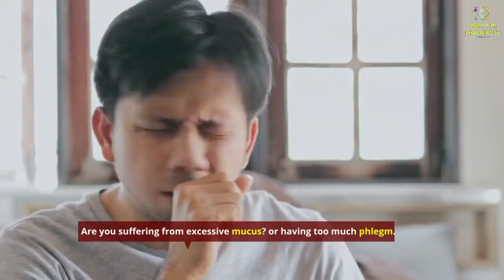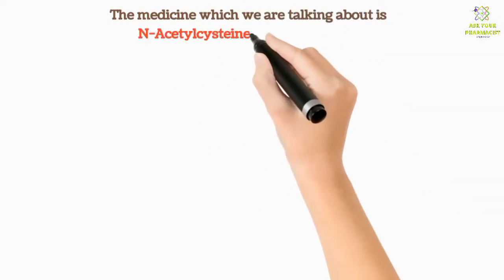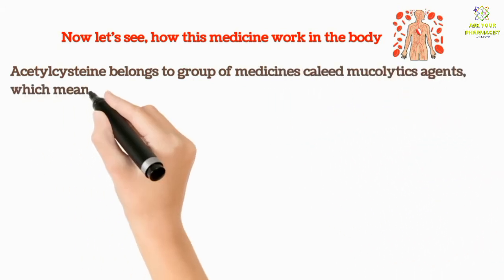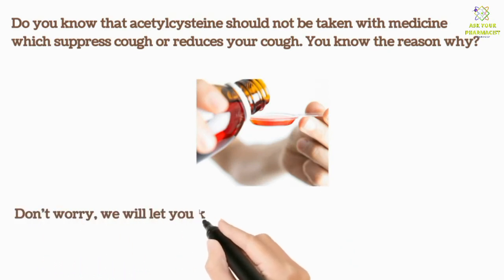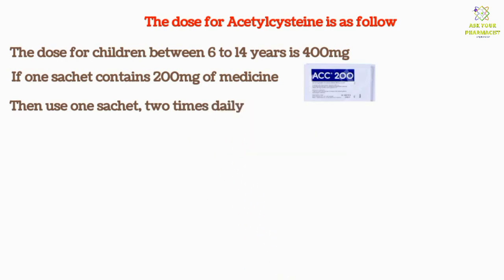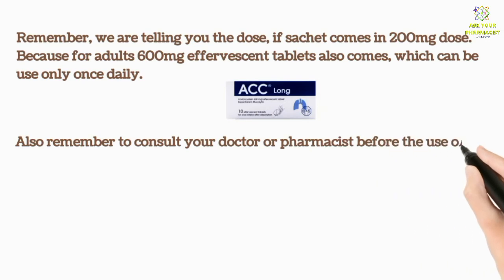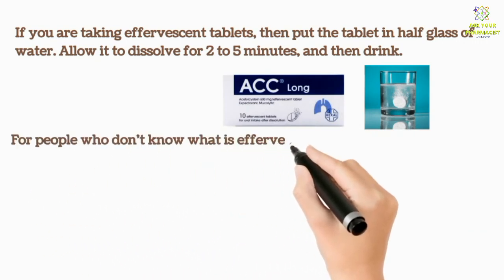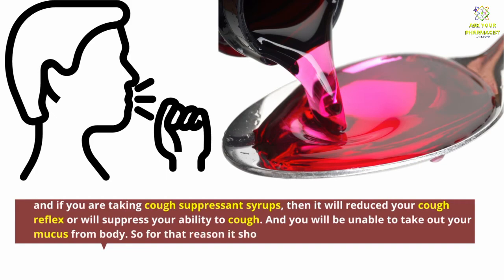Mucolator sachet | ACC Long tablet | fluimucil, Mucomist | N-acetylcysteine | How to Use | Dose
The video is regarding how to get rid of mucus or phlegm. we have discuss completely regarding the medicine of n-acetylcystein, which comes in different brands, such as Mucolator, ACC Long tablet ,| fluimucil, Mucomist. these brands are commonly available, and you can choose any brand to get rid for your mucus according to your doctor recommendation.
we have discuss Mucolator, ACC Long tablet ,| fluimucil, Mucomist mechanism of action, how it acts in body to remove mucus, its dose, how to prepare and special instrution related to it.
complete script of video is as follow

Are you suffering from excessive mucus? or having too much phlegm.
Is this mucus creating difficulty for you to breath. or you are unable to remove this excessive mucus from your chest.
If so, then you have clicked the right video. we will let you know medicine which can help you to relieve this excessive mucus. we will tell you regarding the benefits, dose, how to use this medicine, and special precaution related to this medicine.
The medicine which we are talking about is N-Acetylcysteine or Acetylcysteine . Different companies are manufacturing this medicine. Common brands available in the market for acetylcysteine are
Mucolator fluimucil acc long mucomist
You can choose any brand according to your doctor or pharmacist recommendation
Now lets see, how this medicine works in body
Acetylcysteine belongs to a group of medicines called mucolytics agent, which means it breaks the mucus. It makes the thick mucous thin and loosen mucus in the airways and makes it easy passage for body to expel. This effect helps you to clear the mucus from your lungs so that you can breathe easier. In easy words, it works by thinning the mucus (phlegm) so that it can be coughed up more easily and expelled from the body.
Do you know that Acetylcysteine should not be taken with medicine which suppress cough or reduces your cough. You know the reason y? don’t worry ,We will let you know the reason at the end of the video.

Now lets see the dosage and dose for Acetylcysteine
Acetylcysteine comes in solution for nebulization, sachet and tablet form
But here we will be talking about sachet and tablet form

The dose for Acetylcysteine is as follow
The dose for children between 6 to 14 years is 4oo mg
In other words if one  sachet contains 200mg of medicine,
Then use 1 sachet two times daily.

For adults the dose is 400mg to 600 mg
Then use 1 sachet, two to three times
Remember we are telling you the dose, if sachet comes in 200mg dose, because for adults 600mg effervescent tablets also comes which can be use only once daily
Also remember to always consult your doctor or pharmacist before the use of any medicine.
Now lets see, Method to use this medicine
If the dose is in sachet form,
Dissolve the sachet powder in glass of water, stir well and then drink. Take the medicine after food.

If your are taking effervescent tabltes, then put the tablet in half glass of water, allow it to dissolve for 2 to 5 minutes, and then drink.
For people who don’t know what is effervescent tablets. Actually these are Tablets which break down and get dissolve in water
Now coming to the main question, why Acetylcysteine should not be used with cough suppressant medicines.
Well its because this medicine takes out excessive phlegm or mucus through cough. and if you are taking cough suppressant syrups, then it will reduced your cough reflex or will suppress your ability to cough. And you will be unable to take out your mucus from body. So for that reason it should not be given with cough supressent.